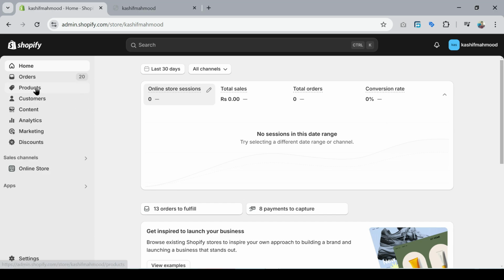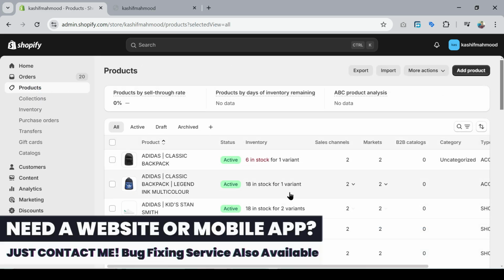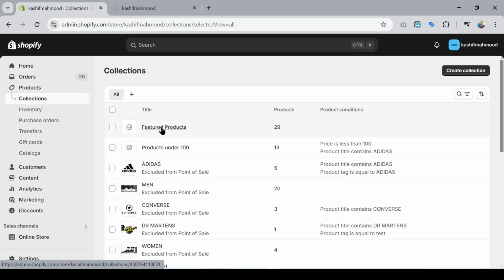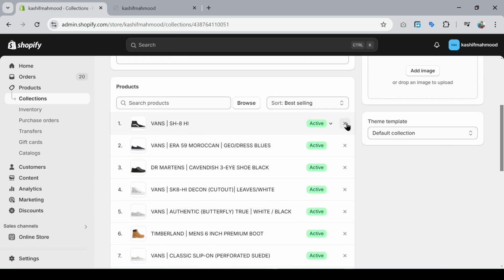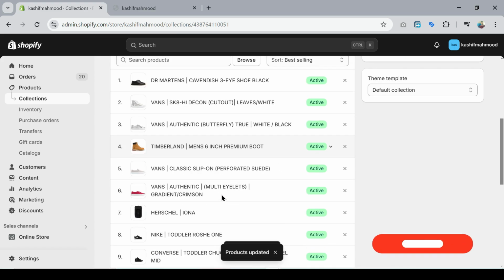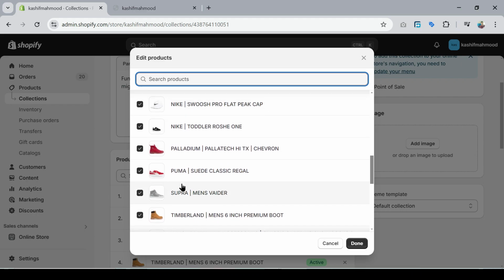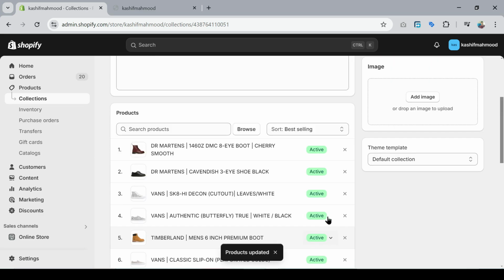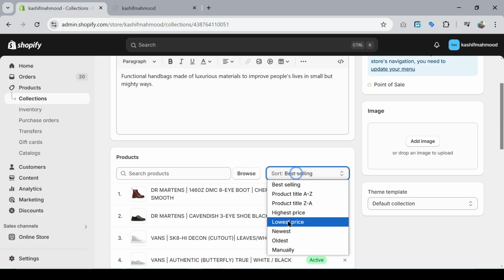How to Change Featured Products on Shopify | Edit Shopify Featured Products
In this Shopify tutorial, learn how to change and customize featured products on your Shopify store’s homepage, perfect for boosting visibility for specific products or collections. We’ll walk you through the steps to update your Shopify featured products, whether you're adding new products, updating an existing collection, or showcasing seasonal items.

This guide is ideal for beginners looking to master Shopify product features and collections to enhance their store’s look and functionality. By the end, you'll know how to easily adjust your homepage with featured products on Shopify, helping you drive more engagement and sales!

What You’ll Learn:
- How to change featured products on Shopify
- Adding and featuring collections for a dynamic homepage
- Customizing featured products to change sorting and orders

If you're ready to make the most out of your Shopify homepage, this tutorial is for you!